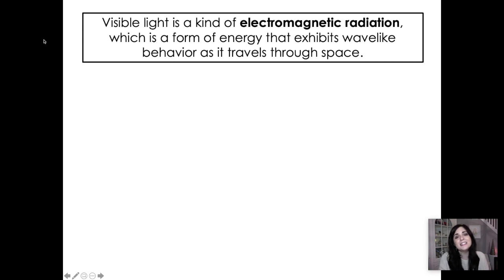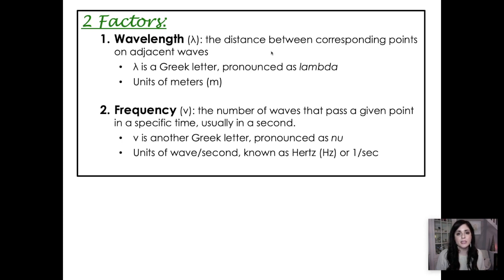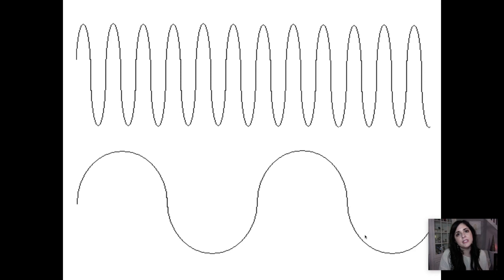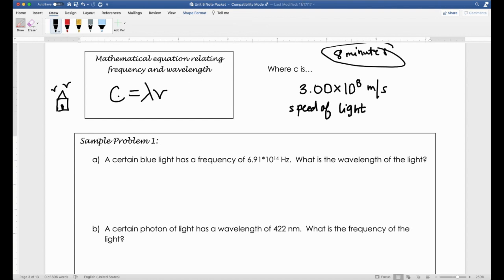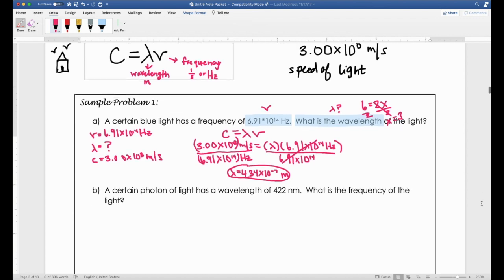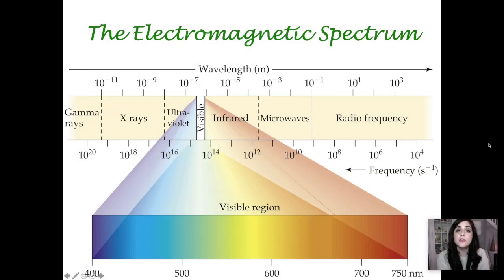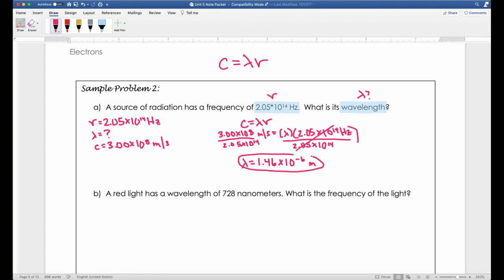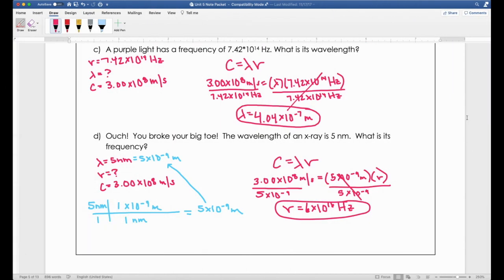Unit 5: The Electromagnetic Spectrum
Chem I